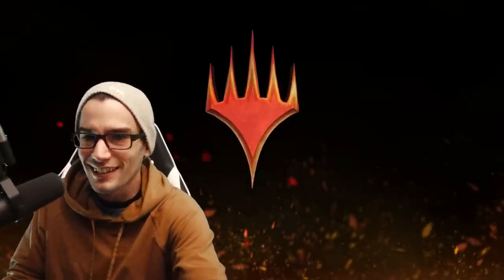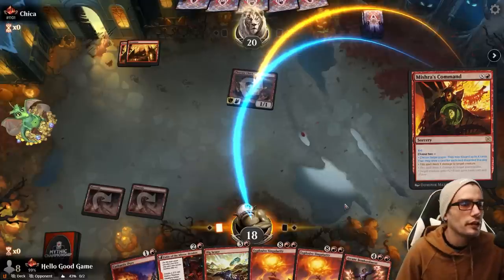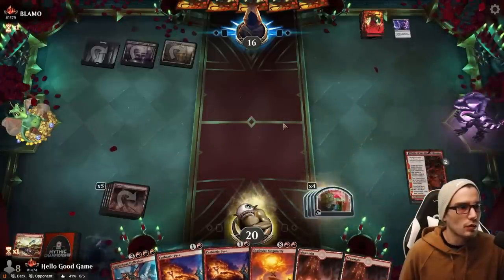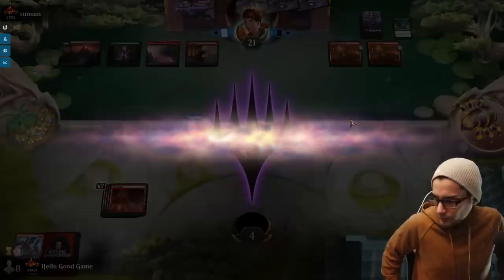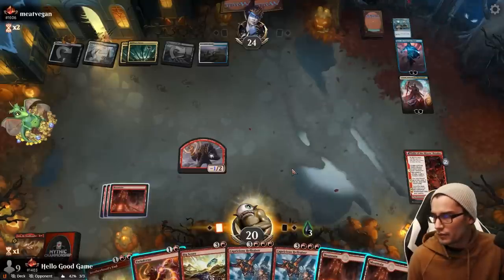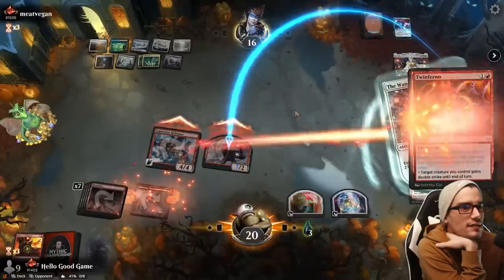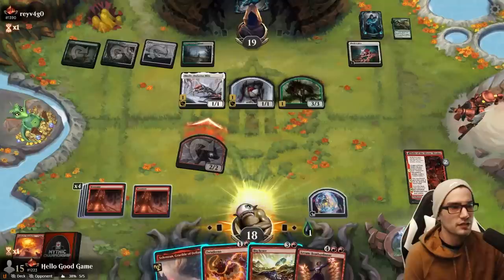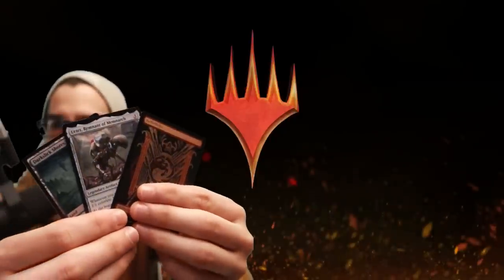🔥🔥🔥 OTK Big Red: A MTG Arena Guide to One-Turn-Kill Mythic Ranks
this video, we'll be diving into the world of Big Red decks in MTG Arena and showing you how to use them to achieve One-Turn-Kills (OTKs) and reach the Mythic Ranks. With our comprehensive guide, you'll learn everything you need to know about building, piloting, and perfecting a Big Red OTK deck in MTG Arena. Whether you're a seasoned player or just starting out, this video is a must-watch for anyone looking to take their game to the next level. So sit back, relax, and let's get started!

Chapters
00:00:00 - Intro
00:01:14 - Deck Tech
00:06:59 - Gameplay
00:44:25 - Outro
00:45:51 - Pack Opening

4 Capricious Hellraiser (ONE) 125
23 Mountain (ONE) 275
4 Fable of the Mirror-Breaker (NEO) 141
1 Sokenzan, Crucible of Defiance (NEO) 276
4 Big Score (SNC) 102
1 Jaxis, the Troublemaker (SNC) 112
4 Explosive Singularity (NEO) 140
3 Arcane Bombardment (SNC) 101
4 Brotherhood's End (BRO) 128
4 Mishra's Command (BRO) 141
4 Cathartic Pyre (MID) 133
4 Twinferno (DMU) 149